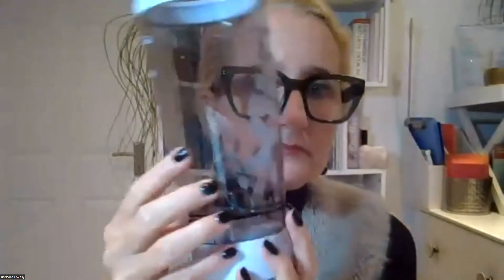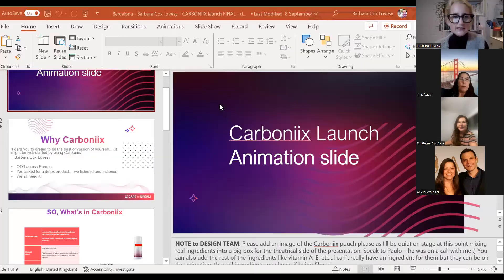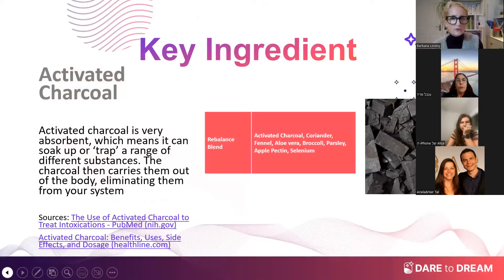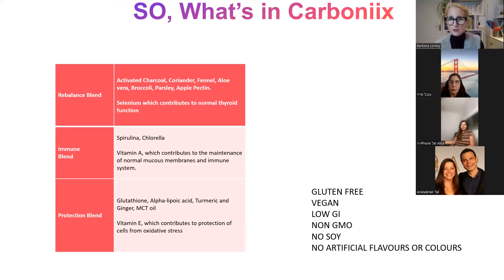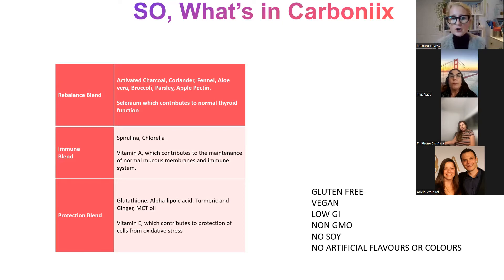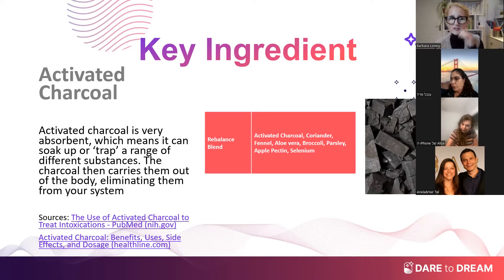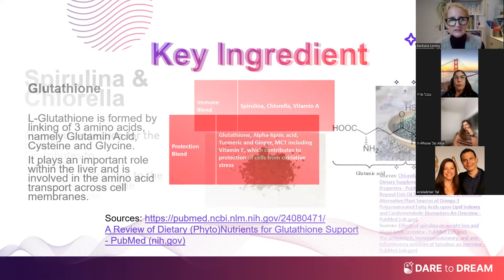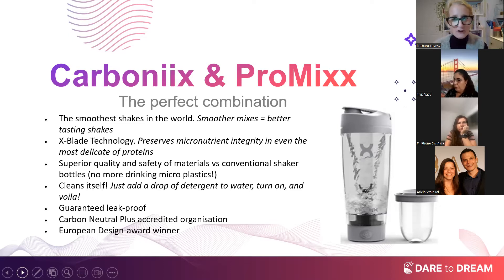Sept 29th Israel webinar 2022